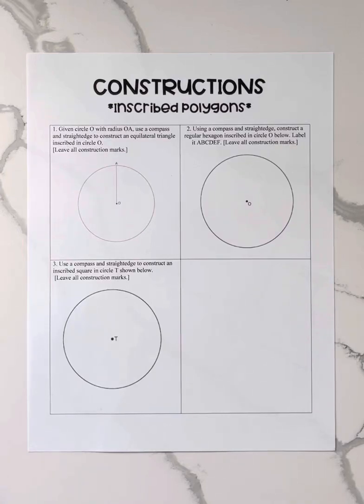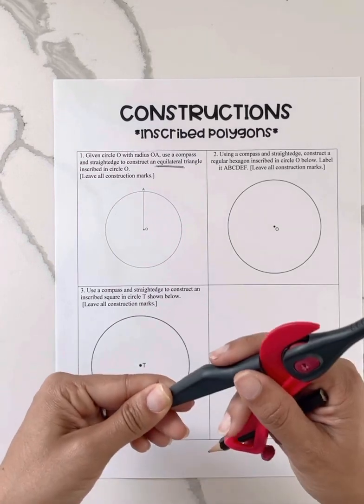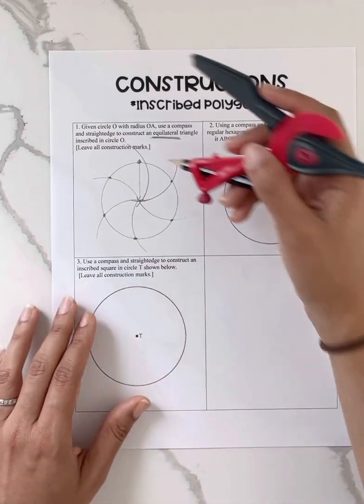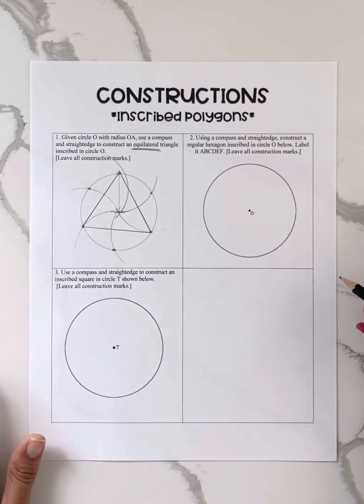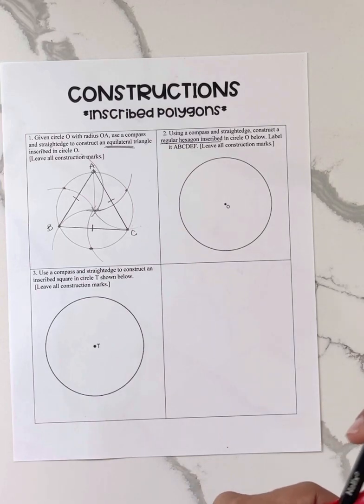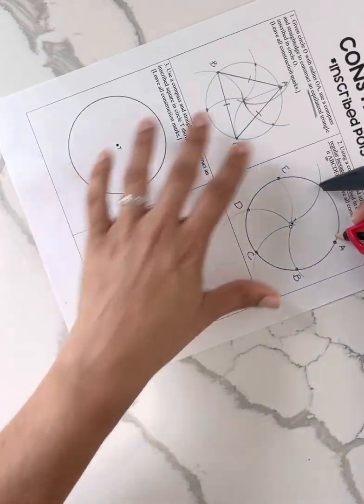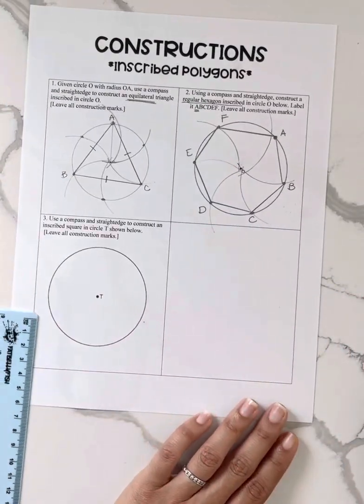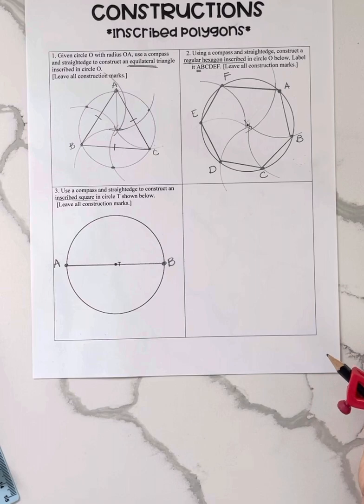Constructions: Inscribed Polygons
Learning how to use a compass to construct inscribed polygons(equilateral triangle, regular hexagon and a square)